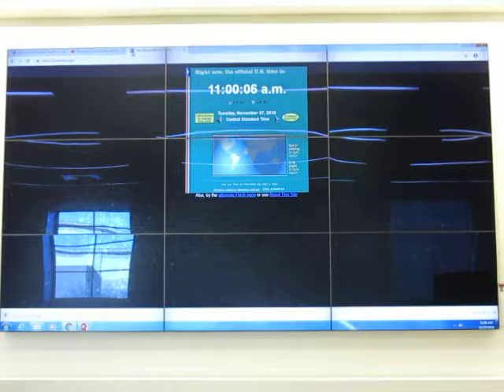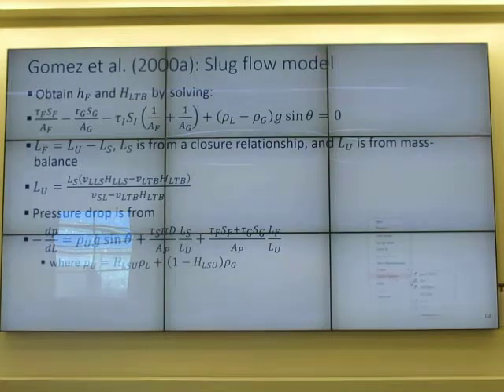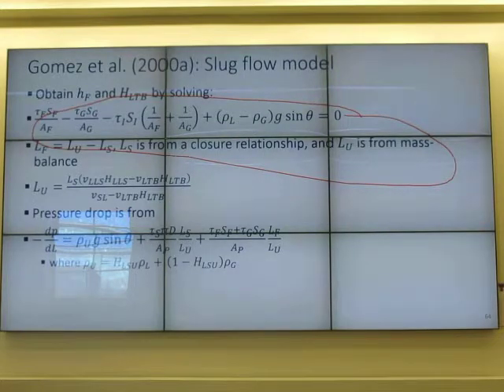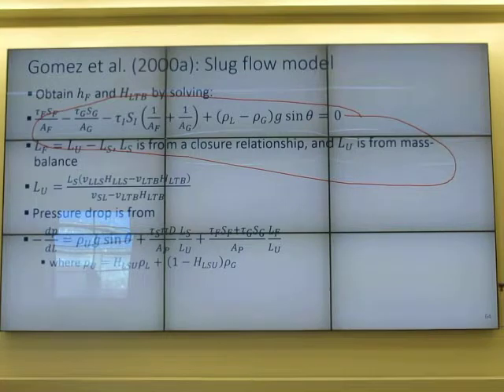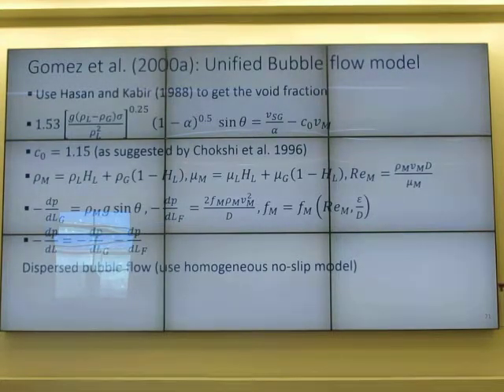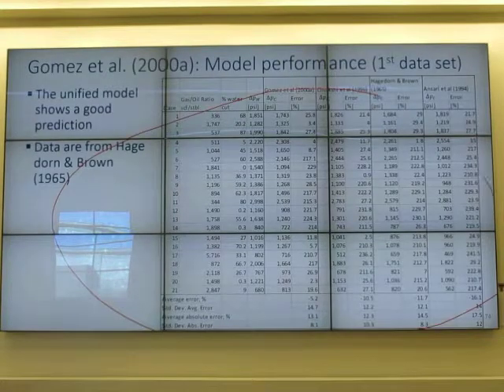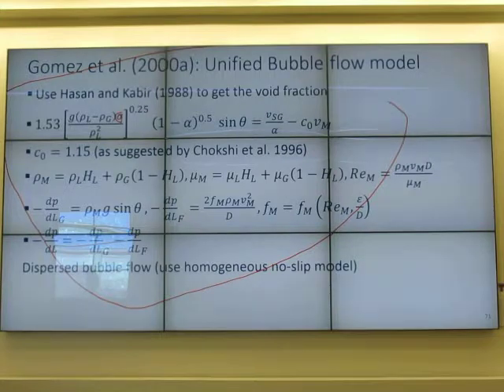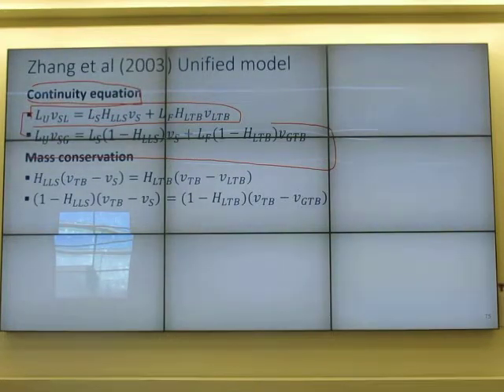Multiphase Flow in Pipe, Fall 18: 11/27/18 V43: Unified Model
Please visit ekarit.blogspot.com for the class material.